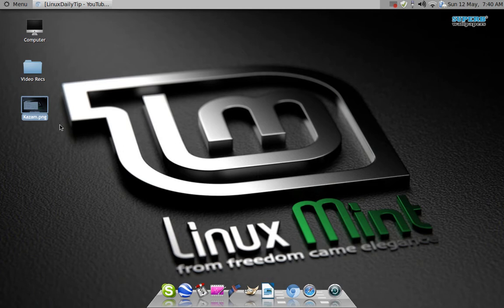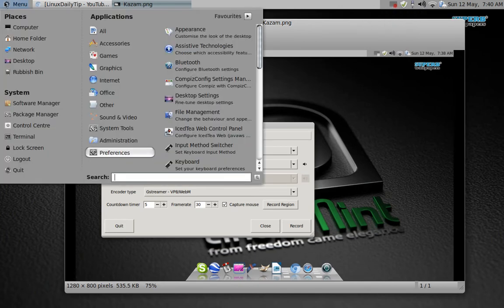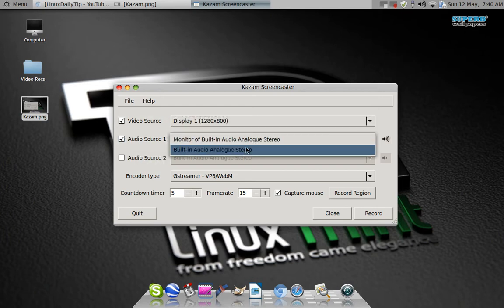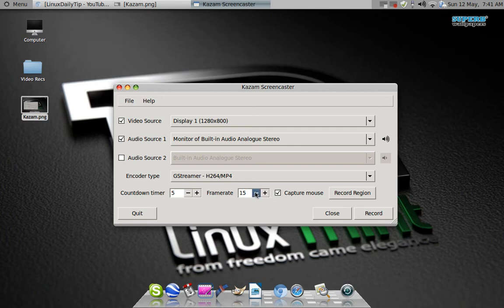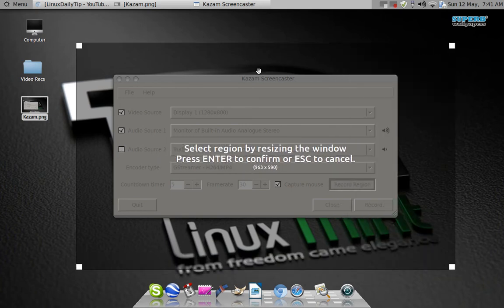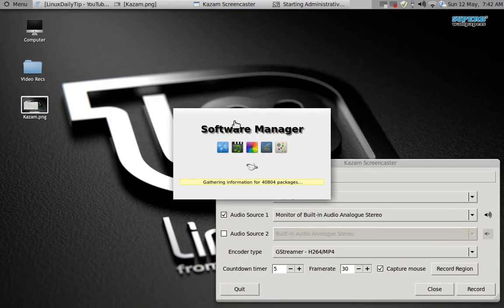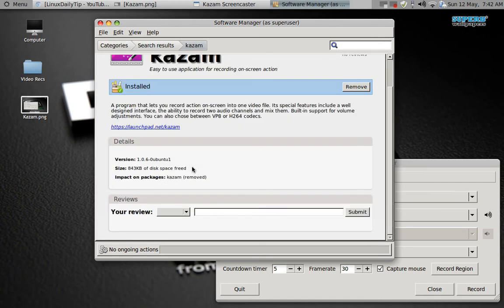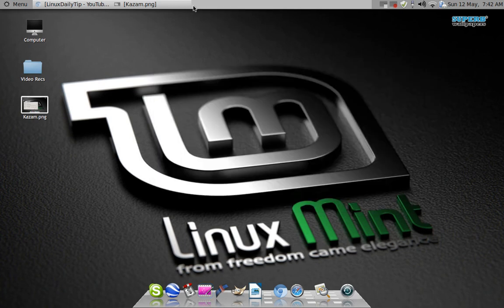Free HD Linux Screen Recorder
this is really good tool for all you screen captures.